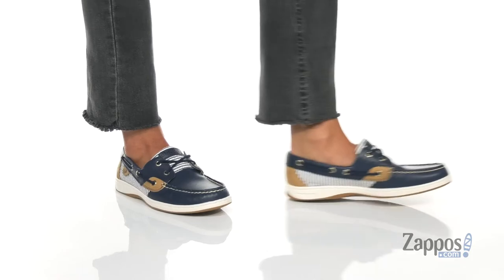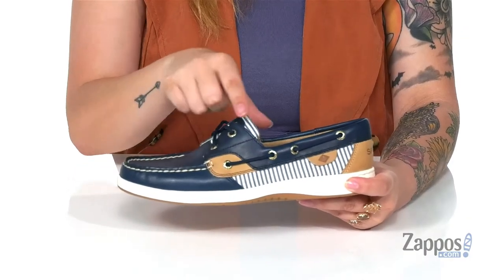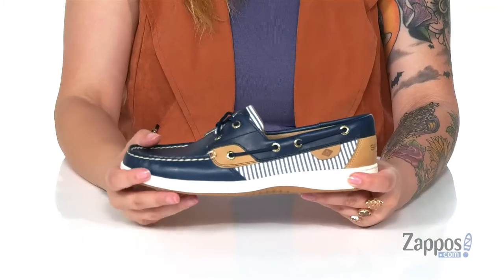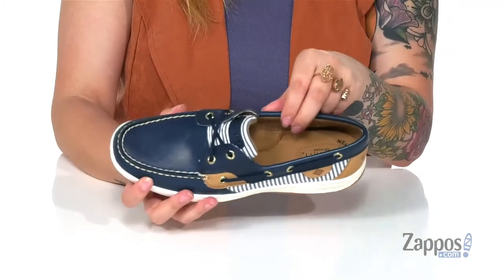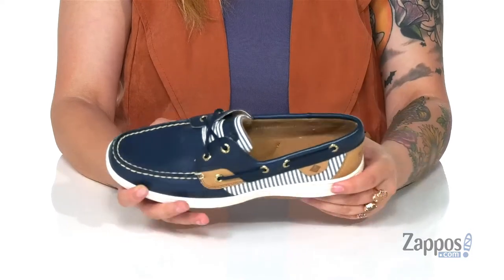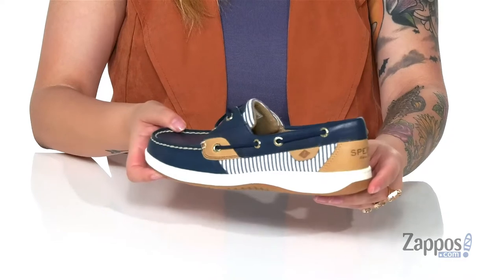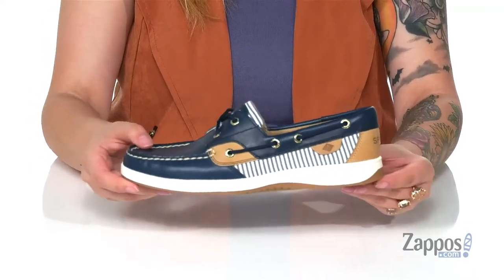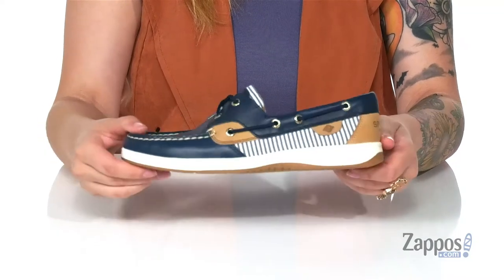Sperry Bluefish Seersucker SKU: 9350396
Add a variety of color to your seaside style wearing the textile and leather Sperry&reg; Top-Sider Bluefish Seersucker boat shoe.
360&#176; lace-up closure with a moc-toe design.
Breathable textile lining with a cushioned Memory Foam footbed for added comfort.
Imported.